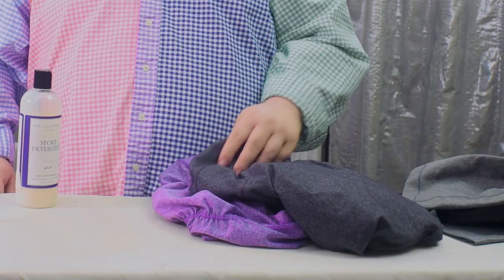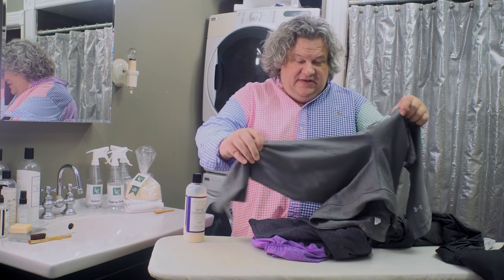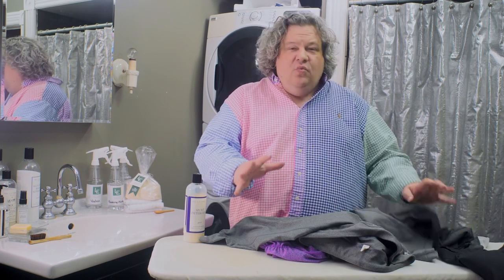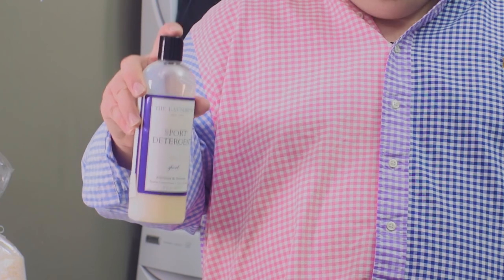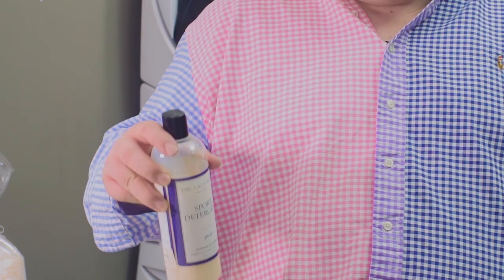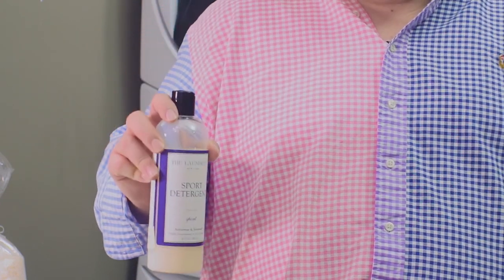How to Wash Athletic Clothes | No Stinky or Saggy Athletic Wear | How to Wash Leggings & More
Want to learn how to wash athletic clothes like Lululemon leggings? The Laundry Evangelist Patric Richardson wants to help you avoid stinky and saggy athletic wear. In this video he tells you the best product to use to keep your athletic clothes looking and smelling brand new.